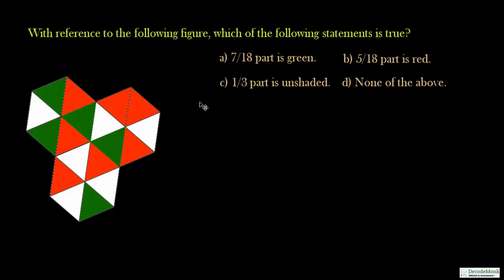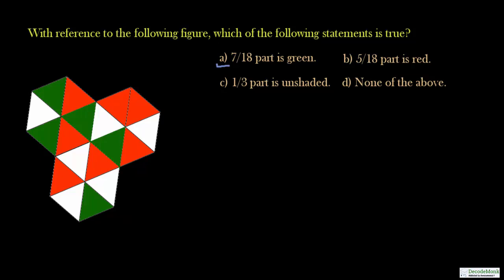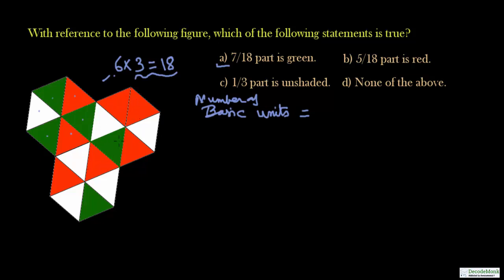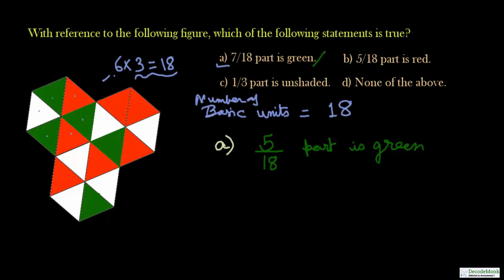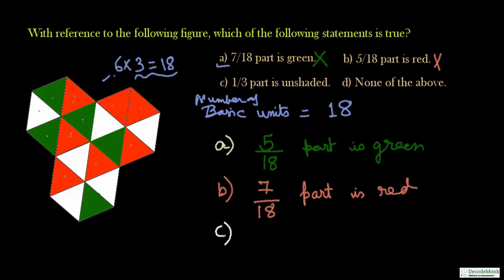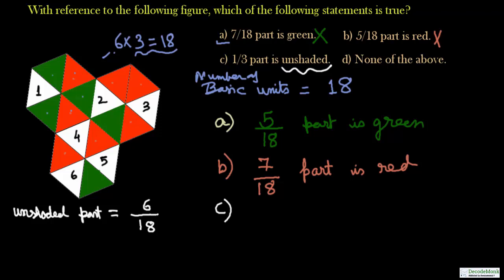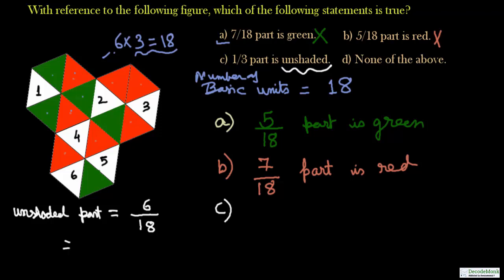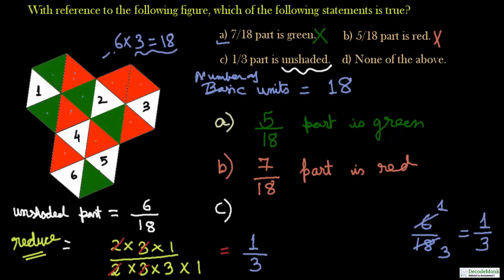Math Olympiad_class_3_4_Fractions_Red and Green Shading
This video lecture discusses a sample question related to fraction . Questions  on this concept are very common in Math Olympiads meant for primary classes.

 The clarity in understanding of this topic is very important to have an edge and attempt related questions very quickly in competitions, where timing matters.
 Important points are discussed during the lecture, where students often tend to make silly mistakes and the ways to avoid them.It is therefore advised to follow the full video , even if the student already know something about the topic.